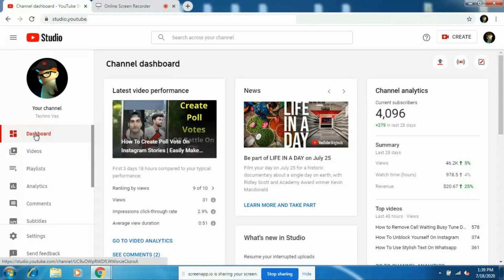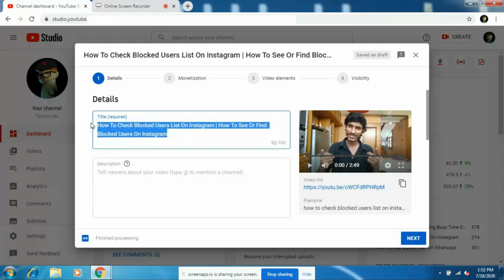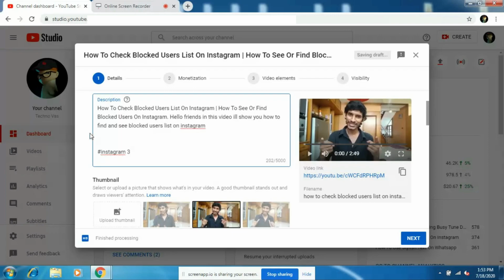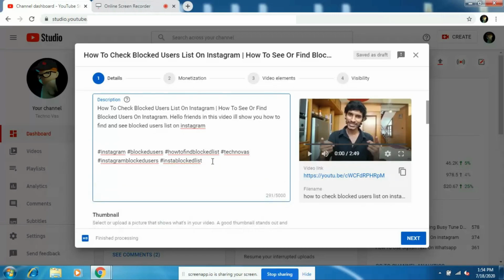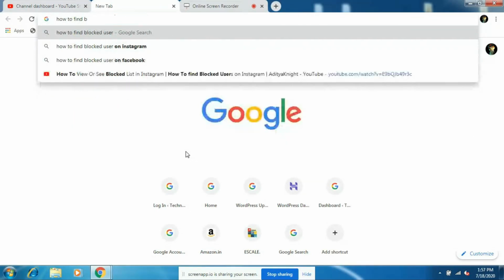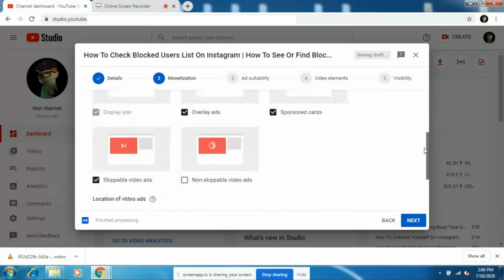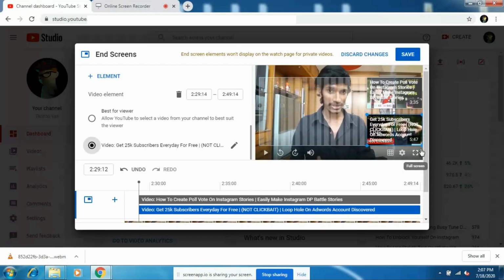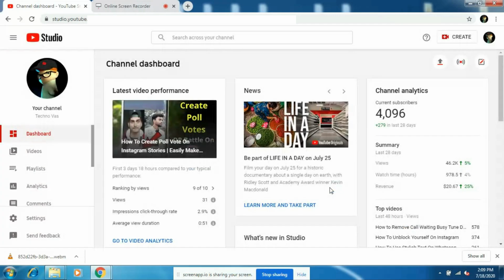How To Upload Videos On YouTube In 2020 | The Proper Way To Upload Video To YouTube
How To Upload Videos On YouTube In 2020 | The Proper Way To Upload Video To YouTube. Hello guys in this video i'm going to show you the proper way to upload video to youtube from start to end. ill also show you how to write seo friendly title, description and tags so that you videos could easily rank and get more views

1. How to upload videos to youtube
2. how to upload videos to youtube on androis and ios mobiles
3. how to properly upload videos to youutube to get more views
4. the new method to upload videos to youtube